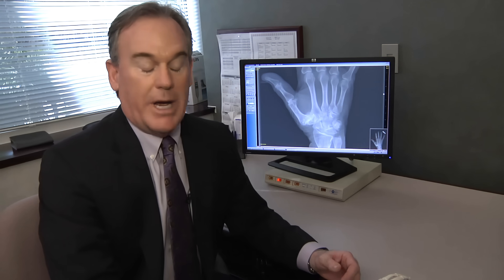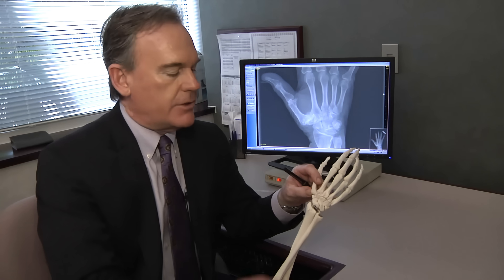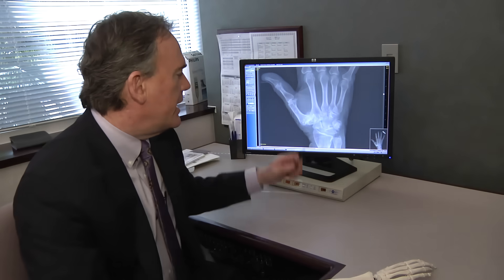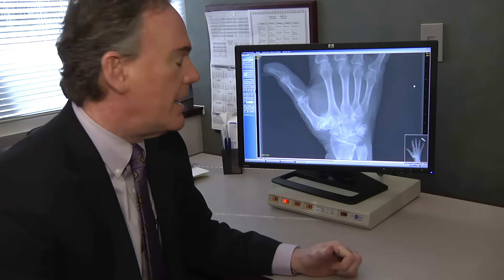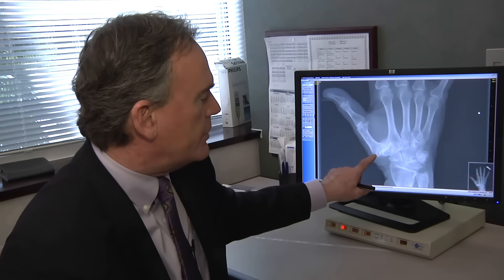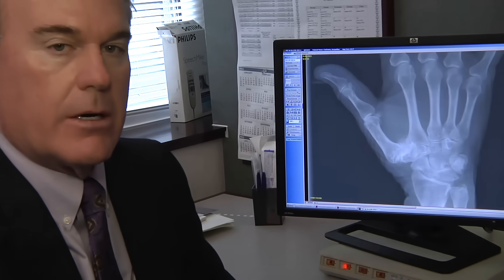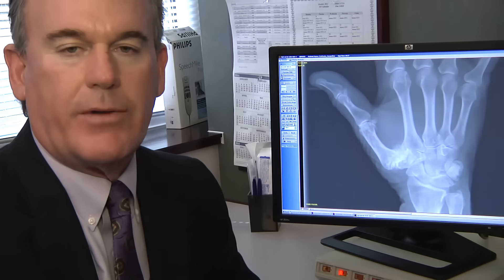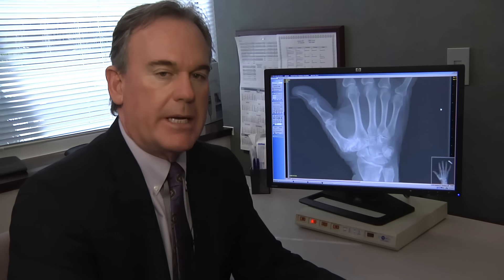Treating Basal Thumb Joint Arthritis - Mayo Clinic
Dr. Stephen Trigg, an orthopedic surgeon at Mayo Clinic in Florida, who specializes in hand surgery and reconstruction, discusses arthritis in the basal thumb joint. Learn more about treatment and surgical options for basal thumb joint arthritis and what causes this form of arthritis.